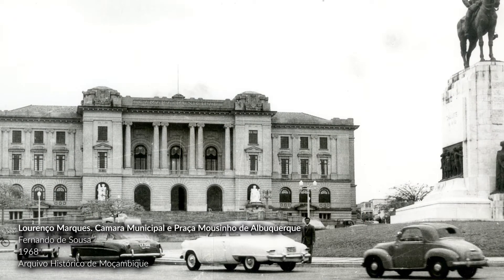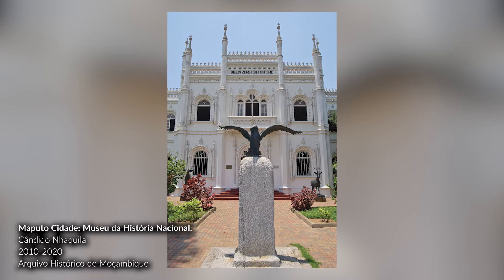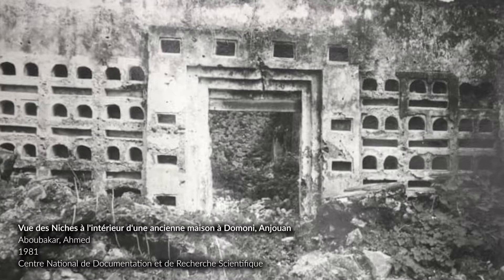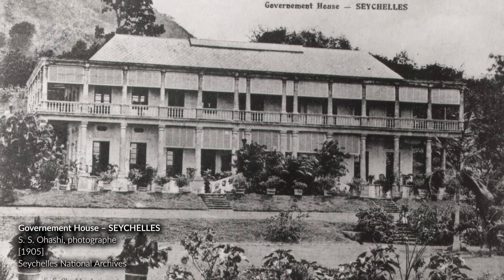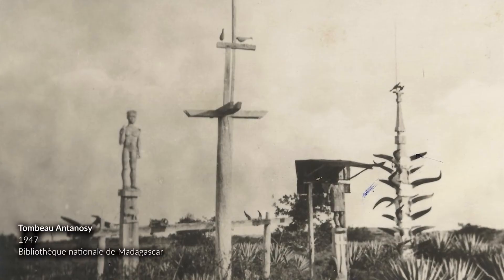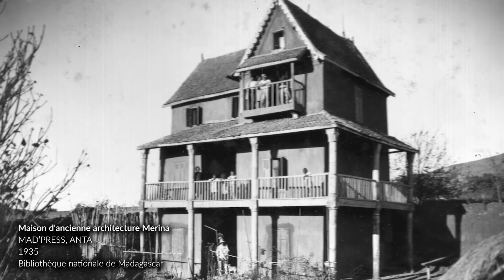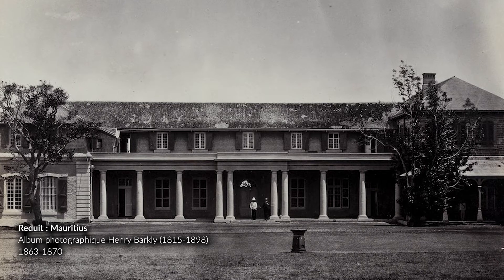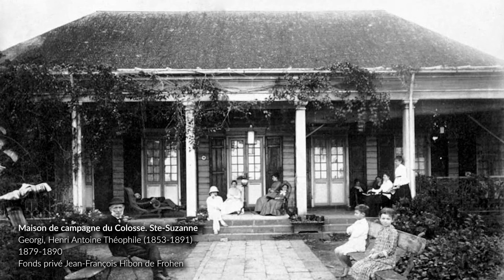Architecture - Iconographic approach of the built heritage in the southwest of the Indian Ocean.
Wood, straw, stone, brickwork, blockwork, concrete. These materials of varying proportions allow the populations of the southwest Indian Ocean to build their habitat. This confluence of cultural areas has marked the intervention of Men on spaces.
Our choice for this exhibition was to limit the textual information and place the image in the center so that it can find its natural setting on the screens.

The networking of the iconographic heritage of the Indian Ocean is funded by the European Union within the INTERREG V Indian Ocean OP and the French State.